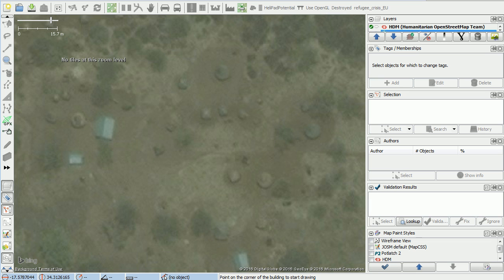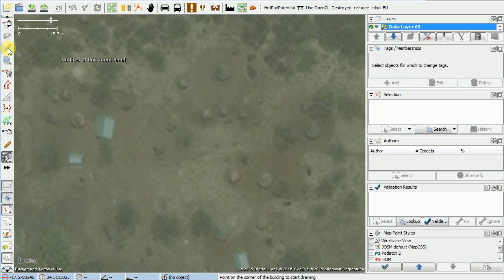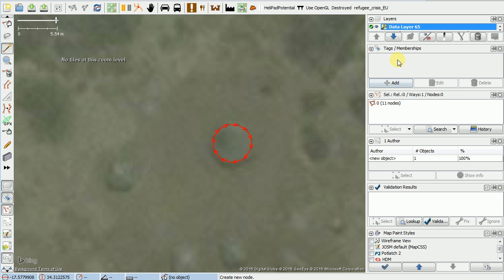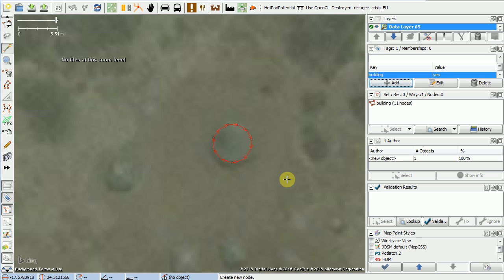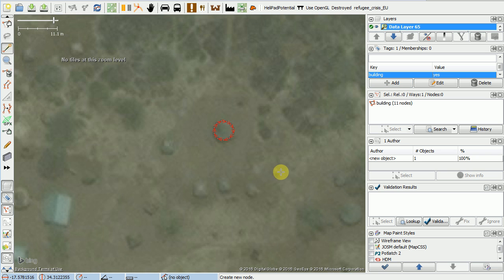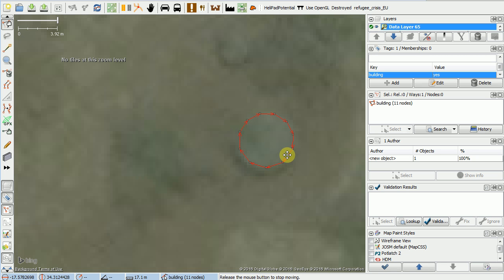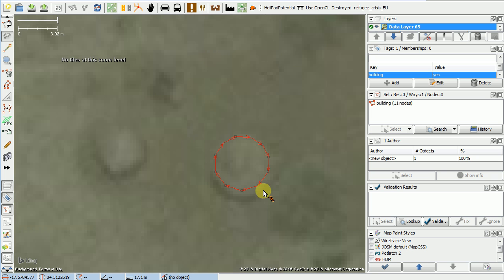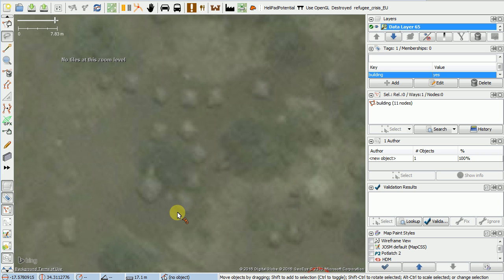How to make round buildings in JOSM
Read the words on the video, I mis speak a few times :)